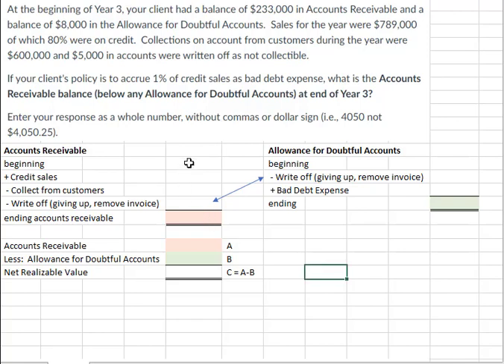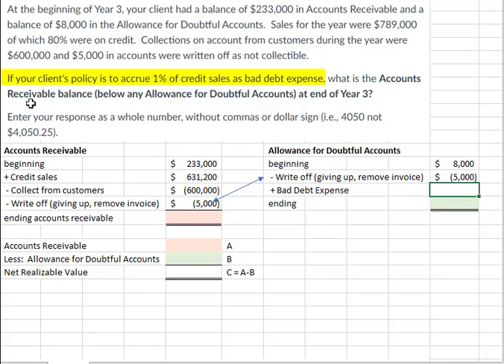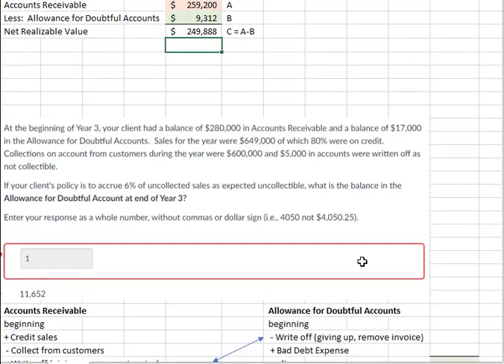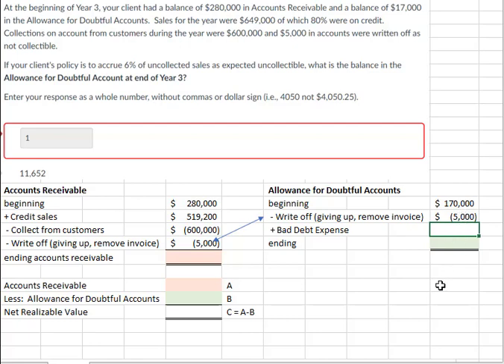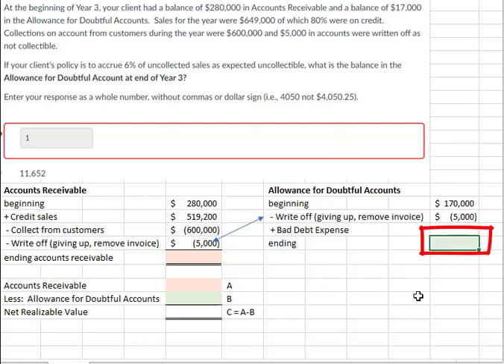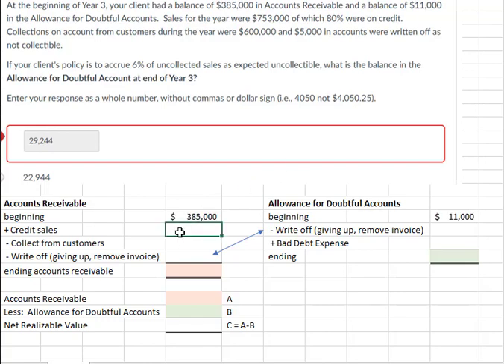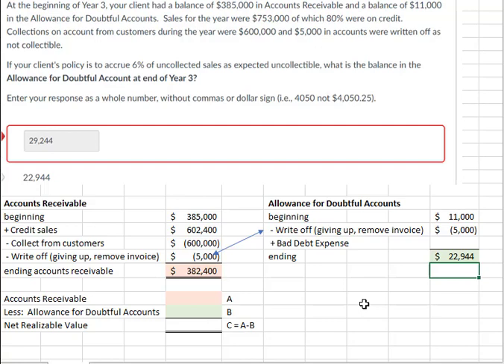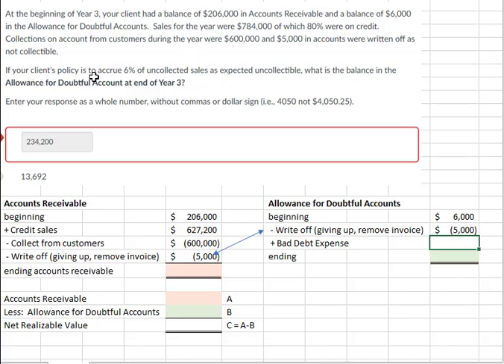Percent of Sales Percent of Receivables (Q2 Q3 of Ch 7 Quiz)